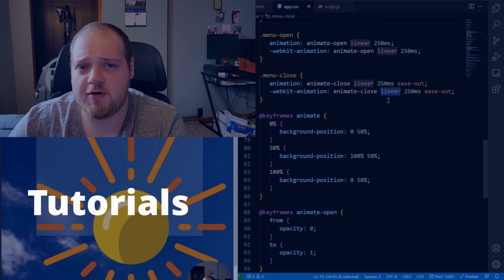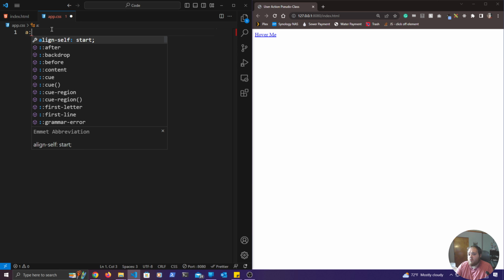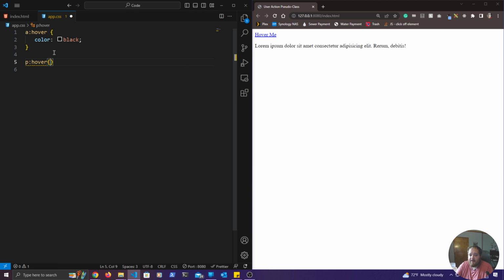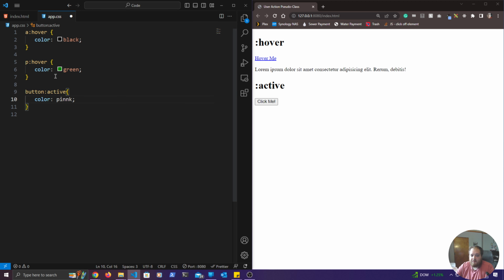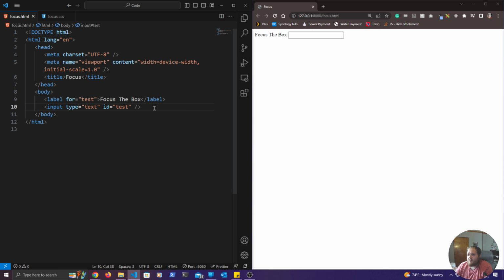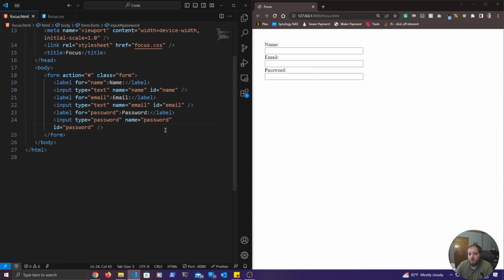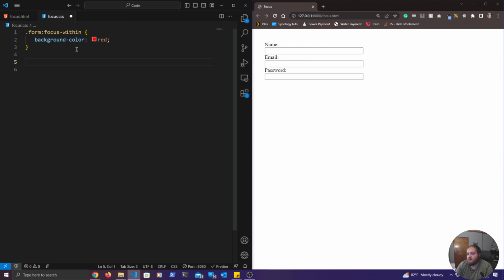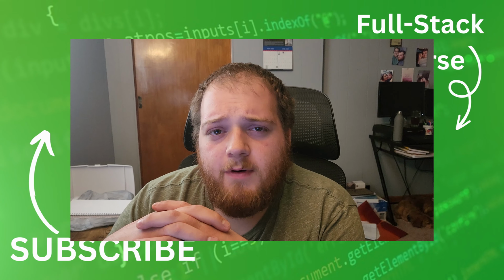Learn CSS User Action Pseudo-Classes!